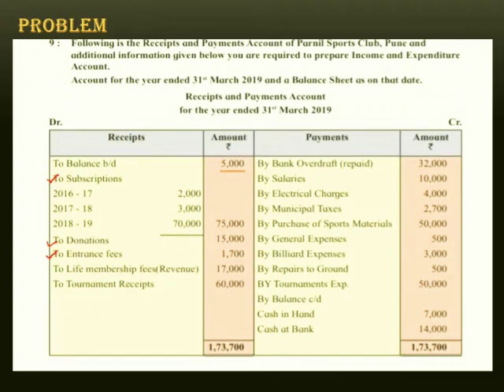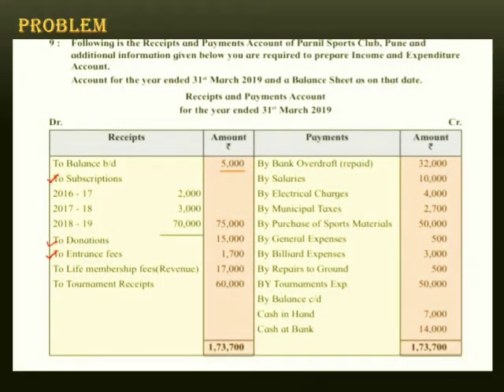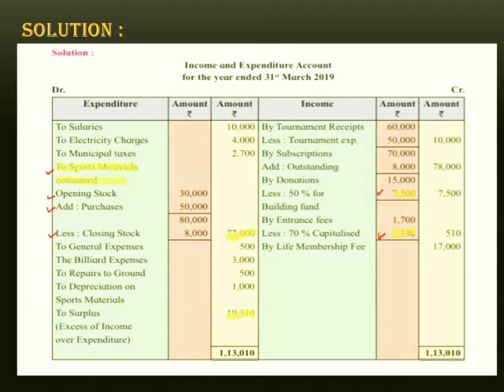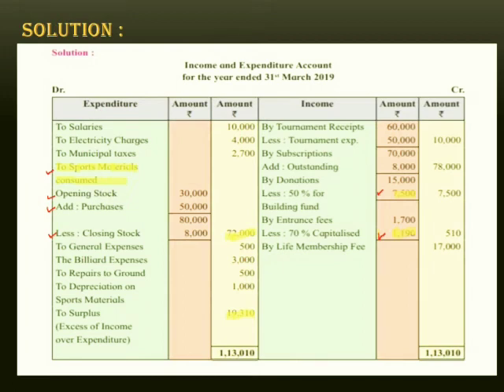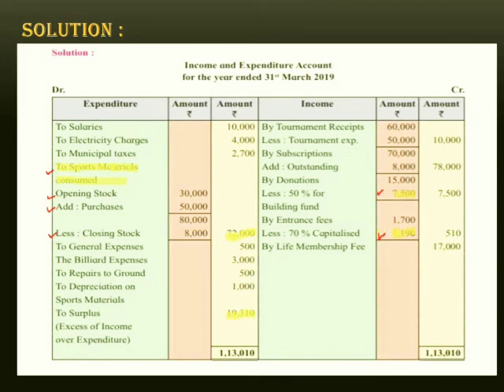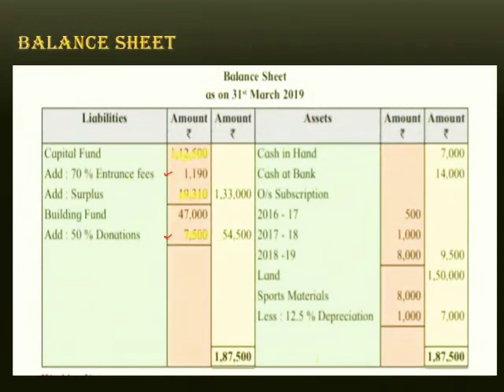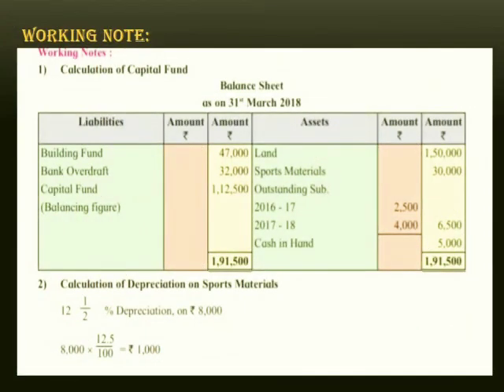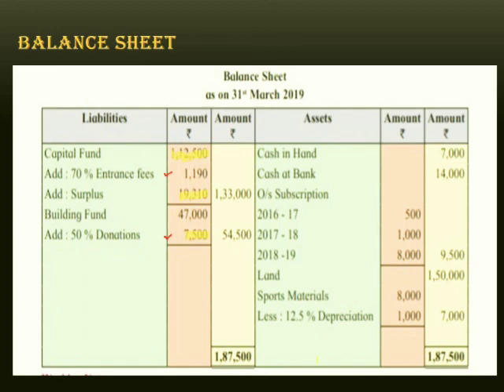Chapter 2 Problem on Not for profit Concern